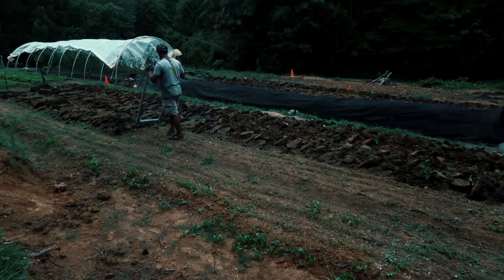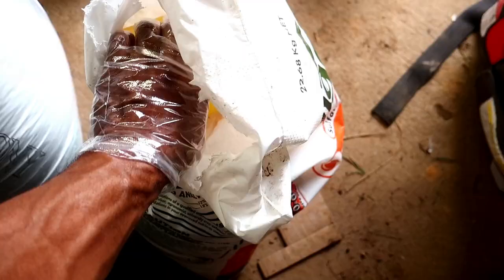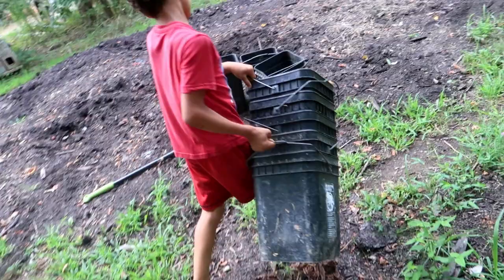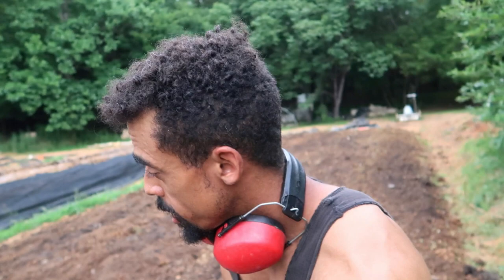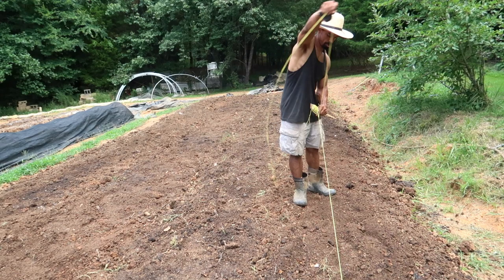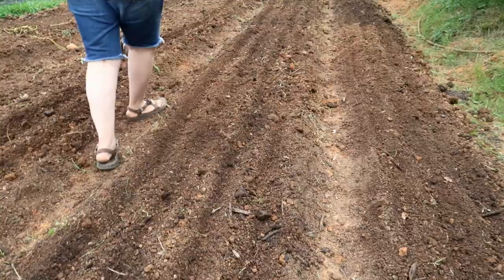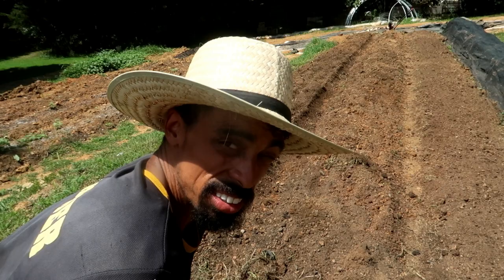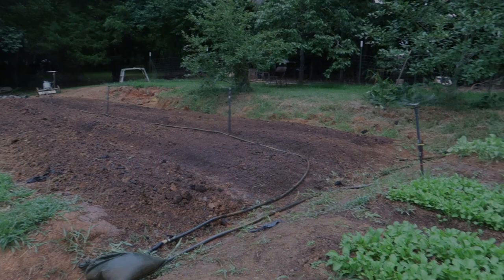Farming with HAND TOOLS + fall garden prep | VLOG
We are preparing for Fall and showing you what that looks like while farming with hand tools.

We will be at the Homesteading Life Conference in Hannibal Missouri on August 4th & 5th 2019. Buy your tickets before they are SOLD OUT.

Our Farm Wish List

Farm Fit

Mike - @The_Fit_Farmer_
Lacie ~ @Yurt.Momma
Big Pond Farm ~ @BigPondFarm
Selah ~ @SelahDickson
Josiah ~ @Josiah.Dickson